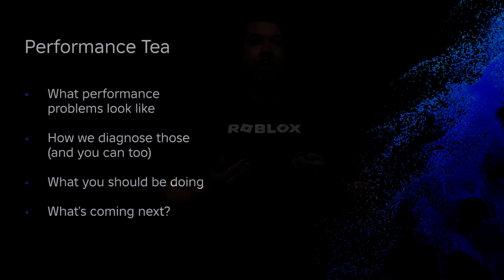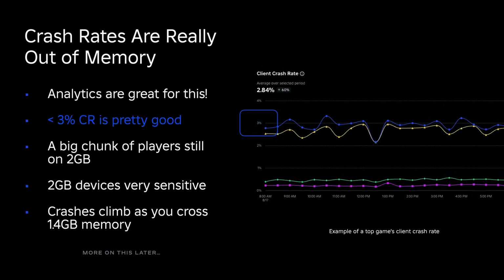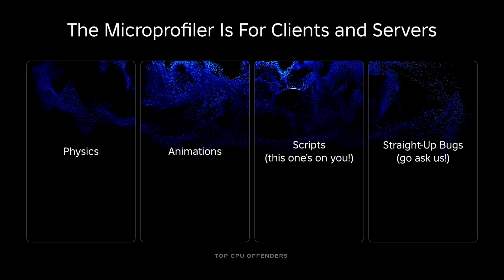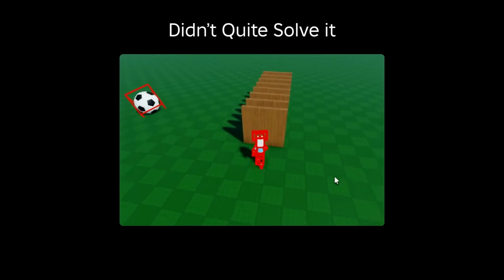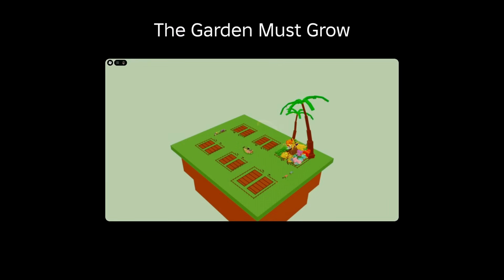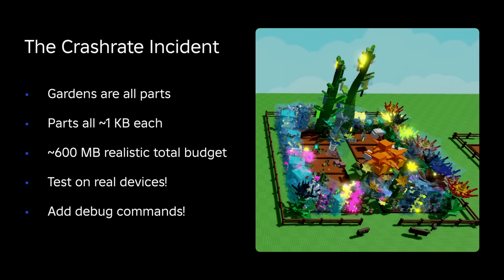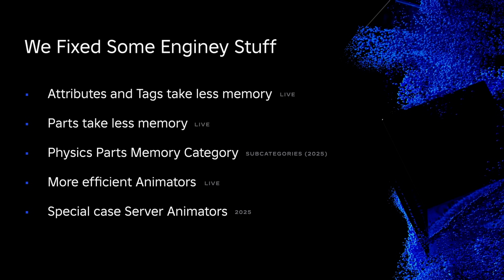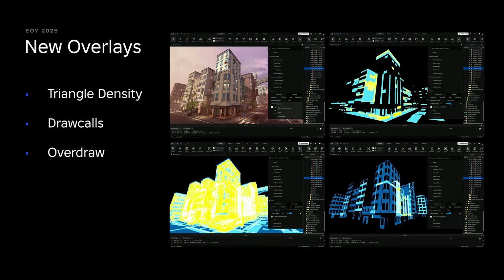Top Game Performance Tales | RDC 2025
Ever wondered how top Roblox developers tackle their toughest performance problems? This talk demystifies the process, presenting real-world scenarios where creators diagnosed and resolved significant lag and bottlenecks to improve their game’s performance.